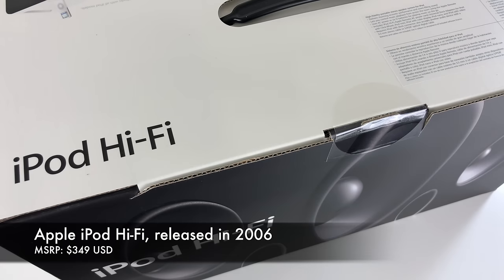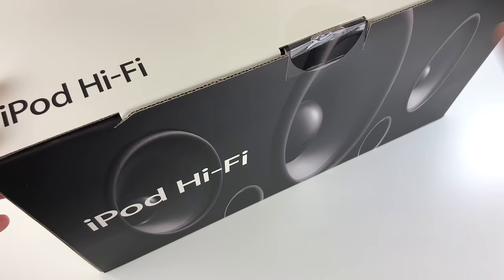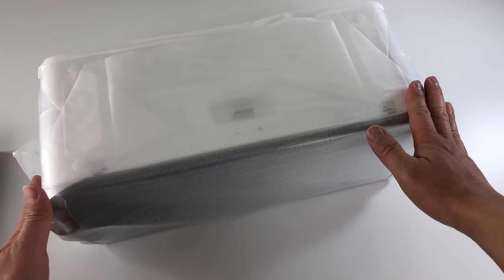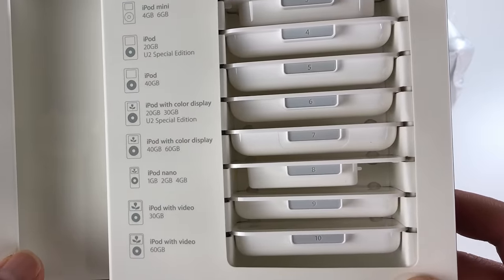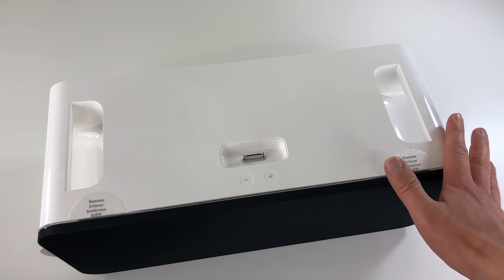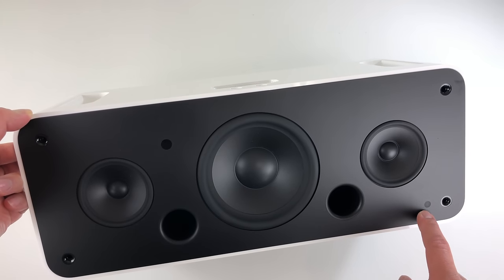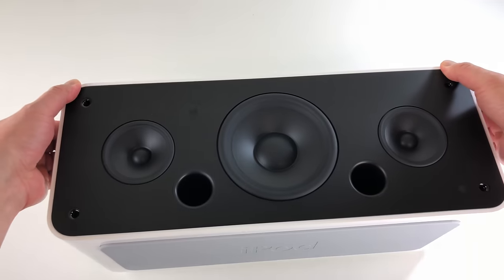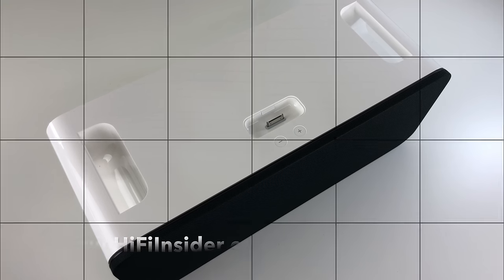[4K] 2018 Unboxing: Apple iPod Hi-Fi Speaker